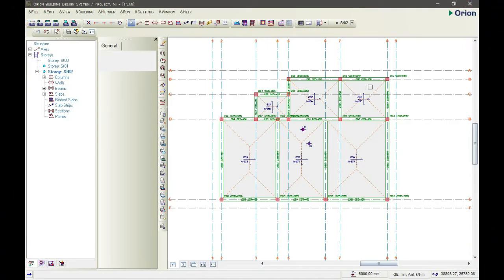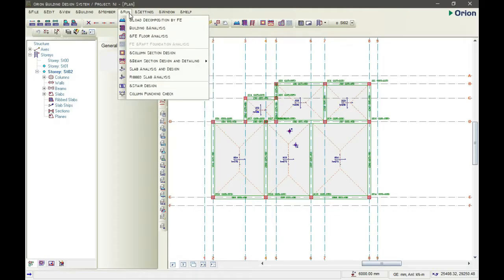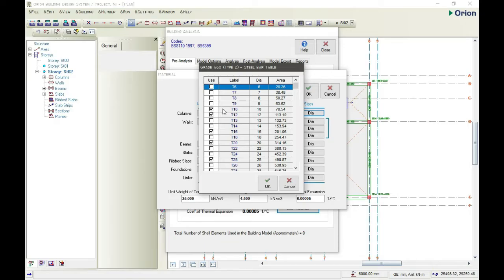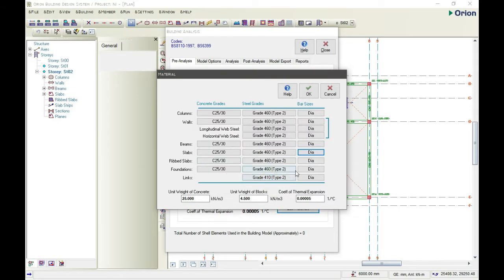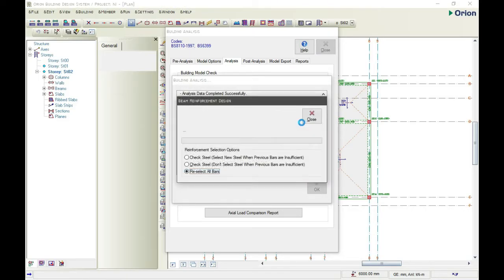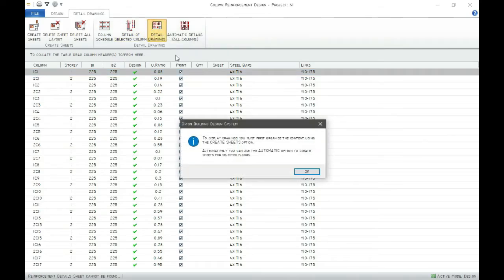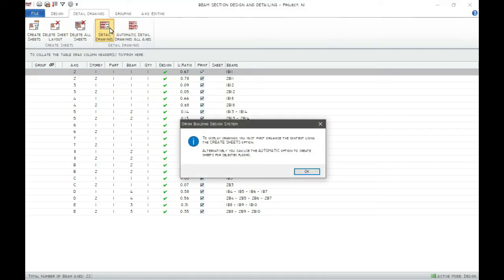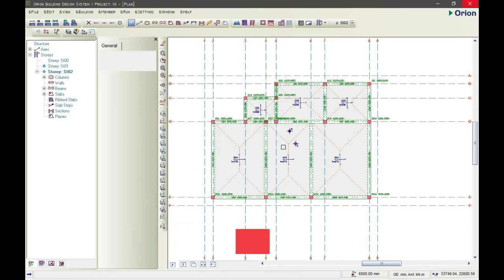How To Run The Structural Analysis Of A Concrete Structure With Orion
In this video, I will explain how to analyse for a design of a concrete structure and export the drawing to AutoCAD